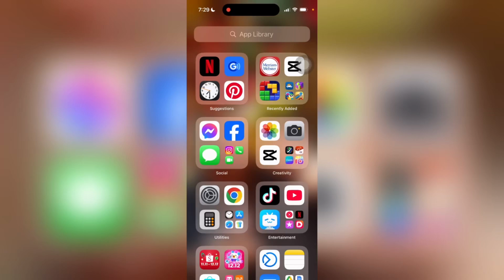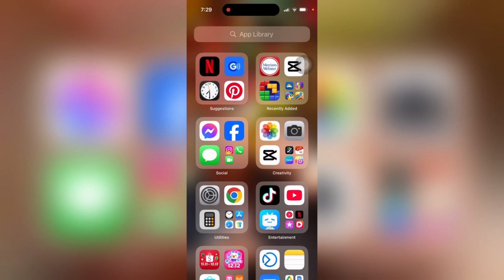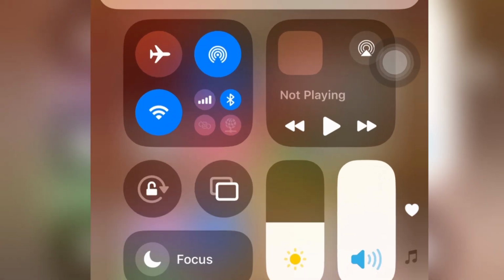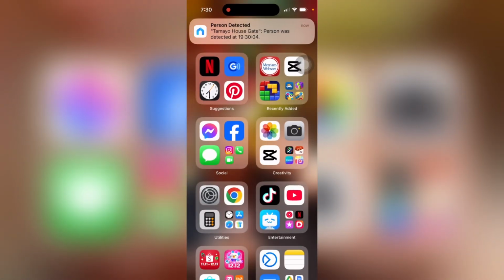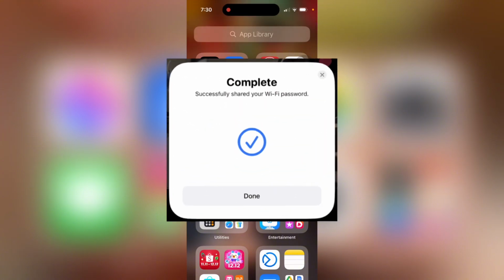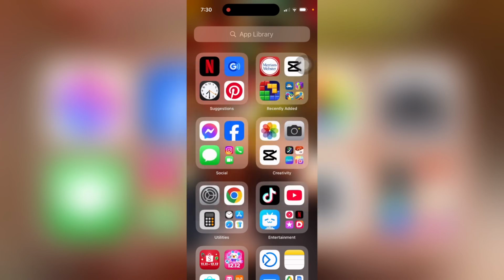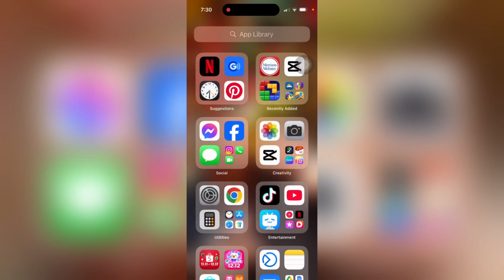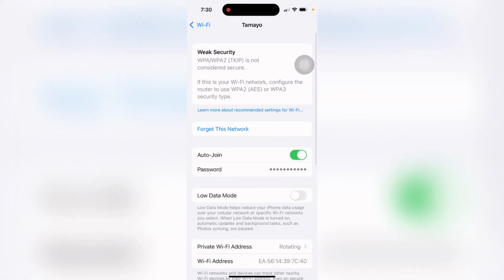How To Share Wifi Password on iPhone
Quickly and easily share your Wi-Fi password on iPhone by checking your phone notifications. When someone new tries to connect your Wi-Fi network. You will see that a pop-up notification should occur if someone knew tries to enter your Wi-Fi network. By clicking the navigation, you can allow them access to the network. You also have the ability to generate a QR code that when scanned can give access to your Wi-Fi. Go to your network settings on your iPhone and choose the create QR code option. This option may not occur if you have an older iPhone.